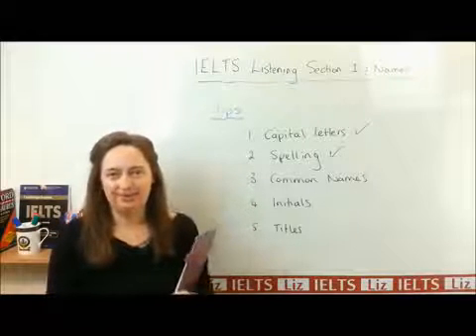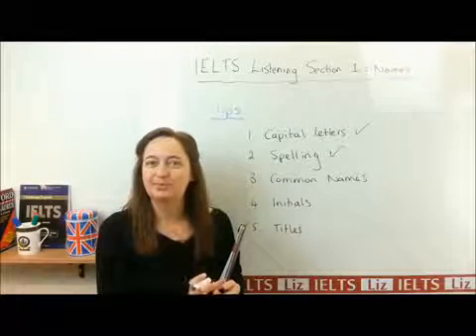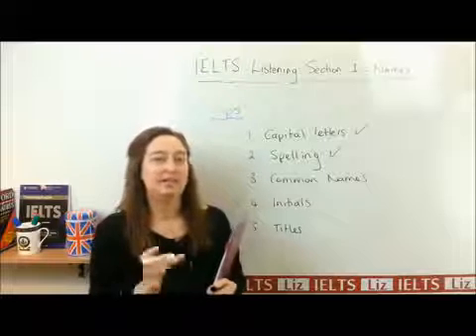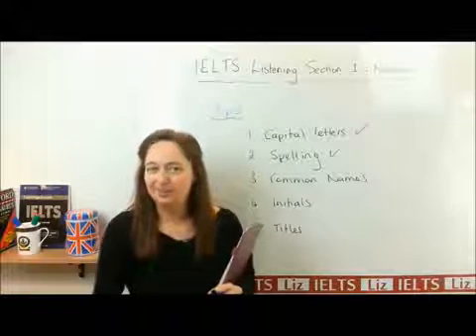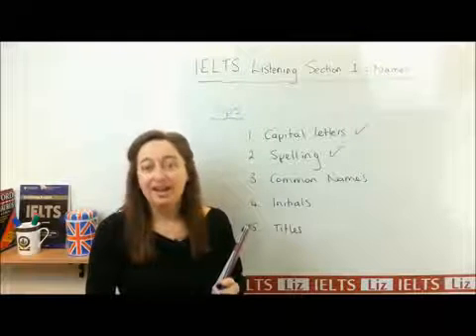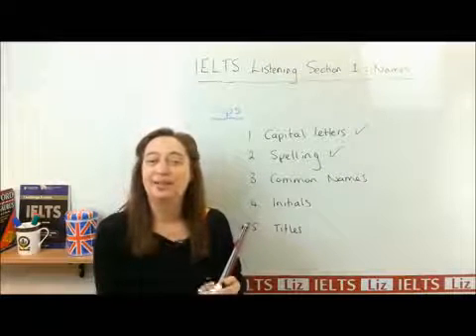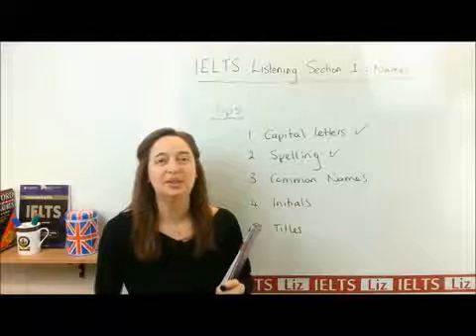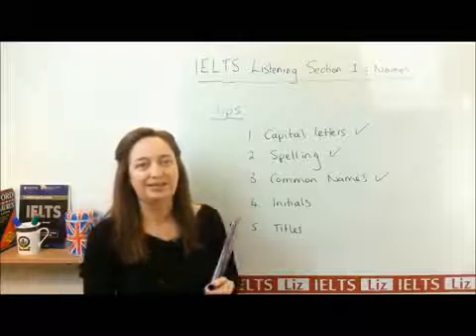IELTS LISTENING BAND9